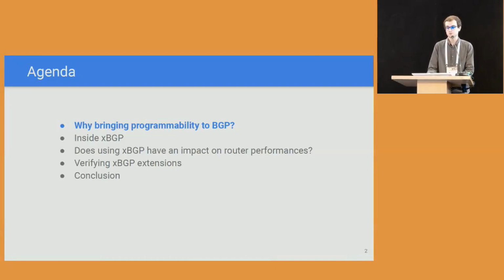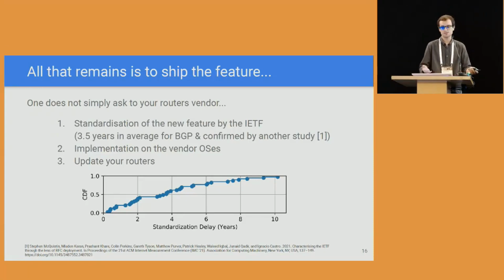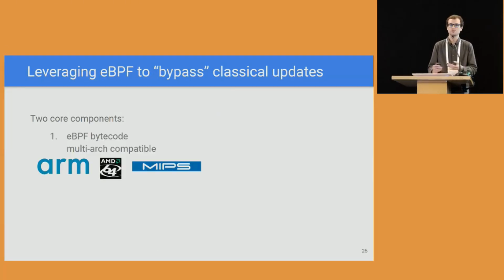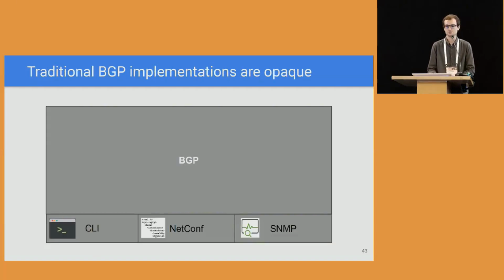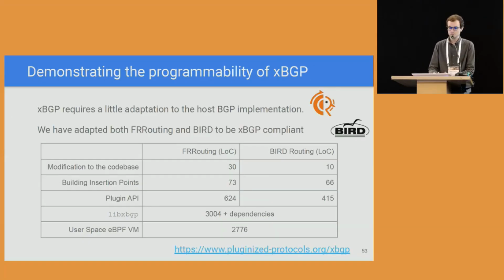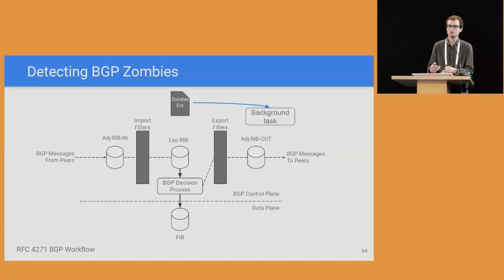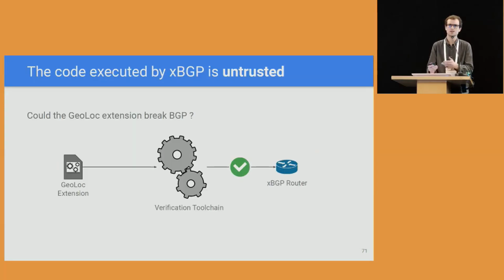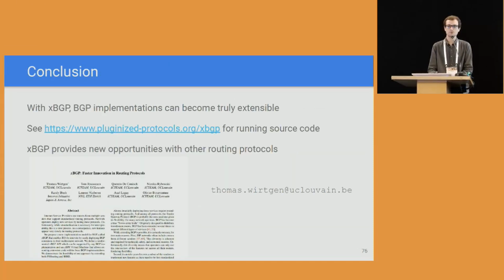xBGP Explained: Speeding Up Innovation in Routing Protocols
RIPE Community Presentation

In this presentation, Juustoperse shares insights into automating global BGP tunnels using IXP Manager. The session covers the technical challenges and solutions involved in setting up tunnels, optimising route filters, and managing configurations. The presentation also highlights common issues such as route leaks and the countermeasures they implemented using machine learning and AI to enhance network performance.

00:00 Why Bring Programmability to BGP?
04:45 Classical "Update" of Routers
09:45 xBGP: a Paradigm Shift
15:00 Using a Virtual Machine Inside BGP